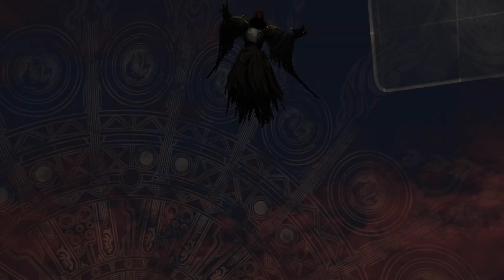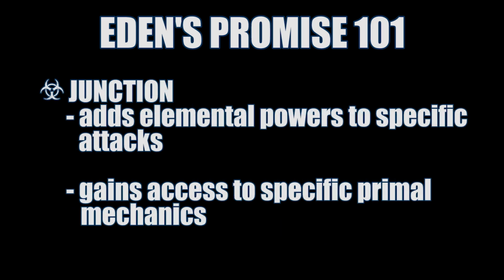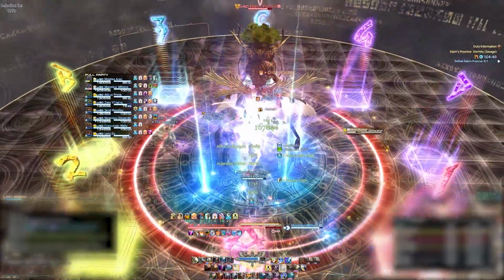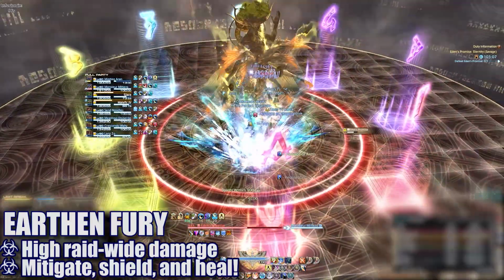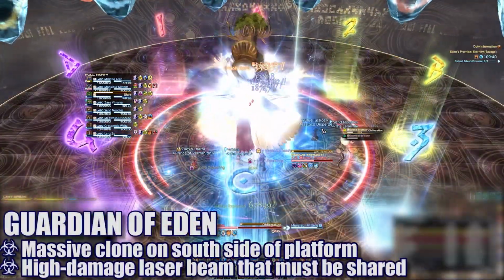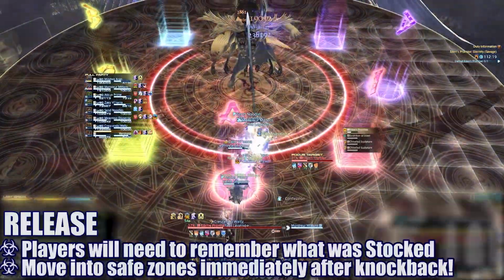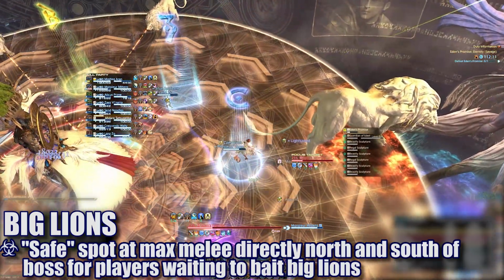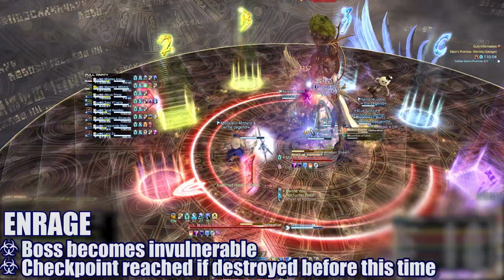Eden's Promise: Eternity (Savage) PART ONE - Raid Guide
::Final Fantasy XIV - Eden's Promise: Eternity (Savage) PART ONE Raid Guide!

A quick overview of the first part of the new savage raid, Eden's Promise (Savage), guaranteed to get you through it!